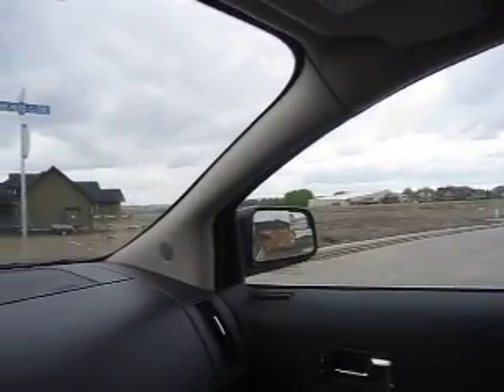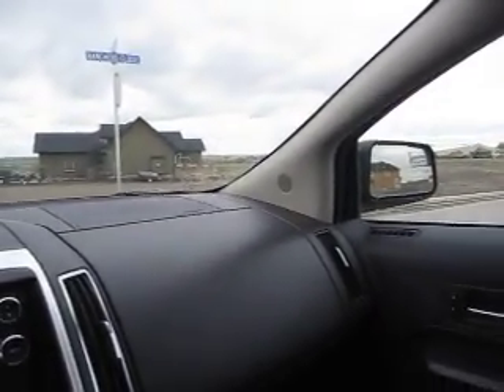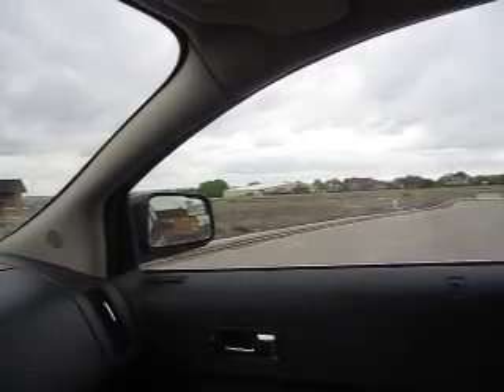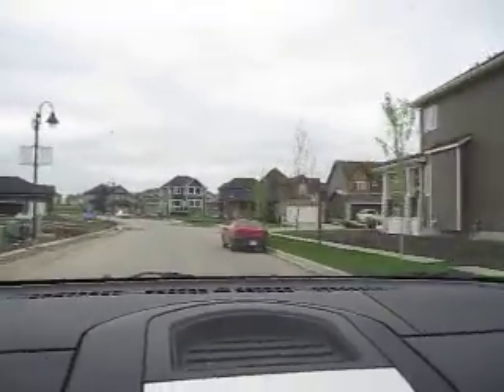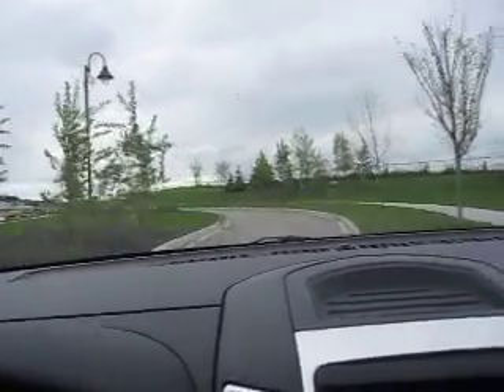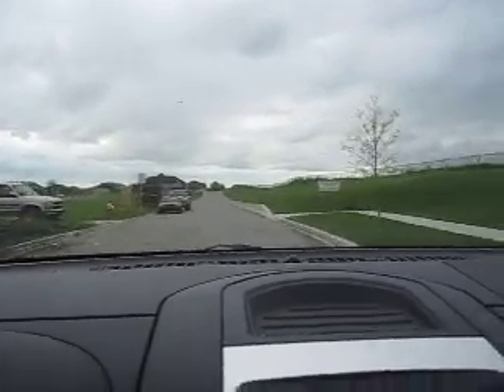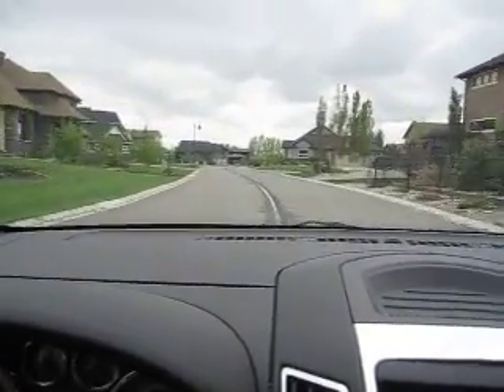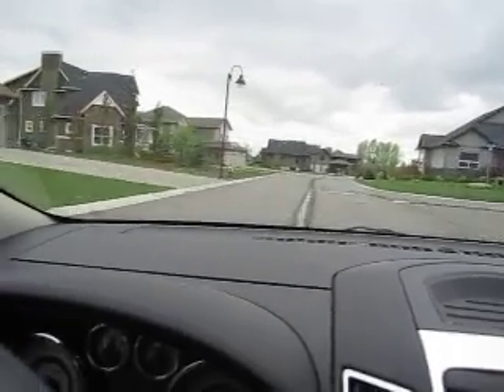Canada&#039;s First Private Air Park Community!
Okotoks Airport is located in the the heart of the Air Ranch.
Private &amp; fully certified Airport offers a 3100 foot runway.
The Air Ranch is perfect for those who are fascinated by aviation as well as those who want a truly fly-in fly-out lifestyle. The runway places you on your doorstep.